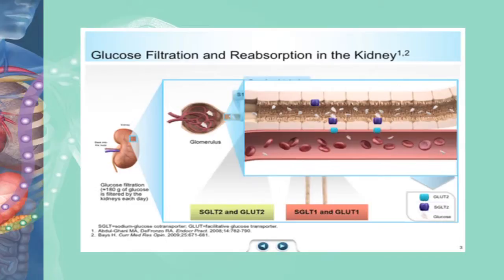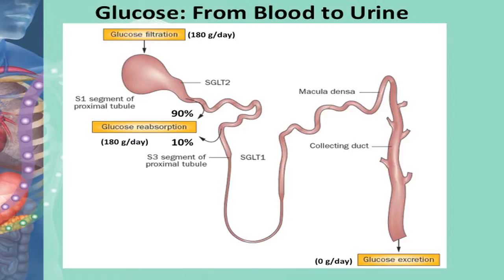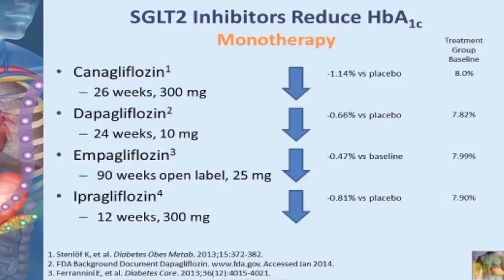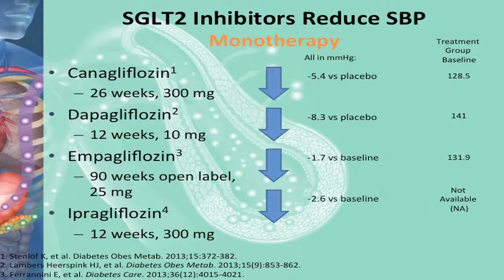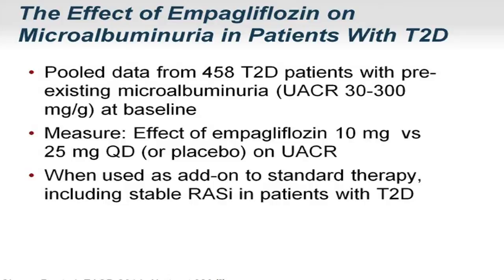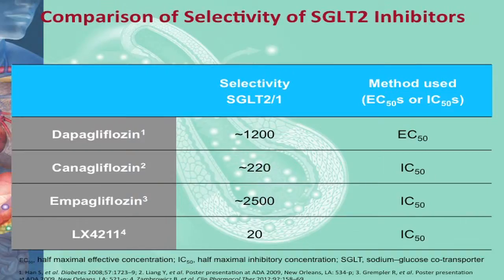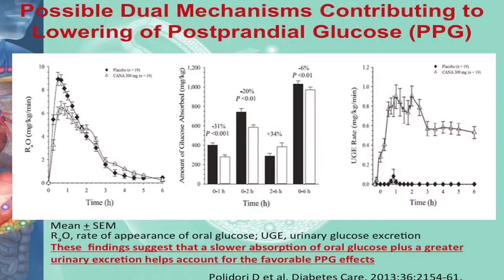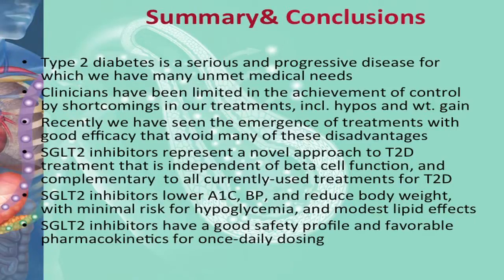NMA session 2 H 264 720p